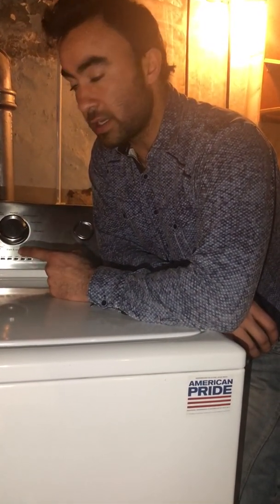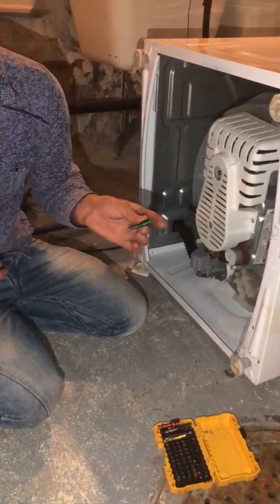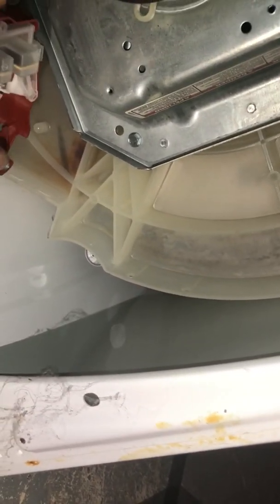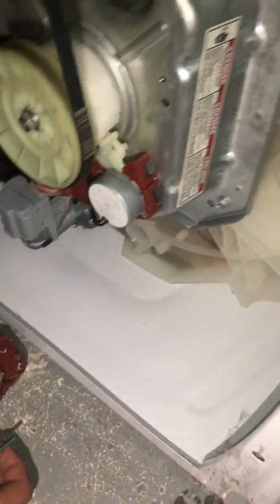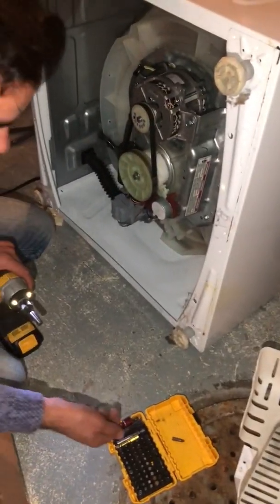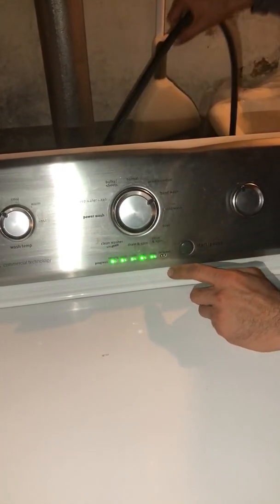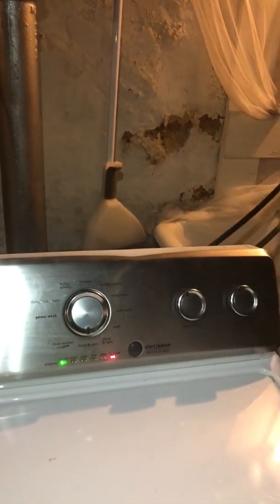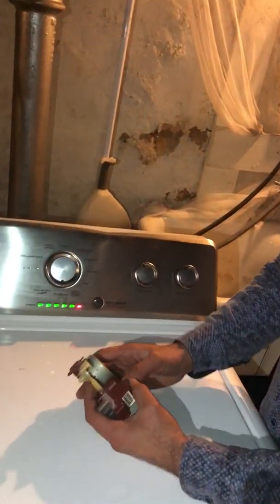Maytag centennial washer won't rinse or spin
Replaced actuator motor unit still had problem with main control board 😏 the bad part is that even if you have problem with aviator motor it won't give you an error code, I recommend my customers to replace the actuator motor first, if that didn't fix the problem, scrap the washer because control board is over $350.✌️